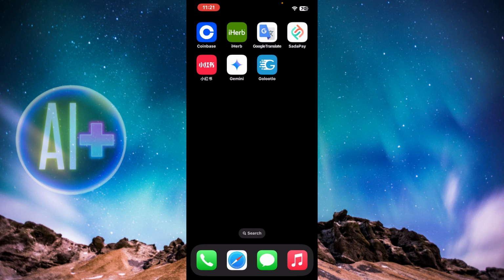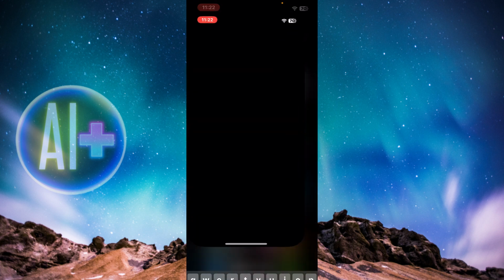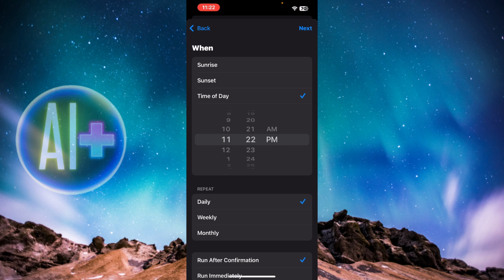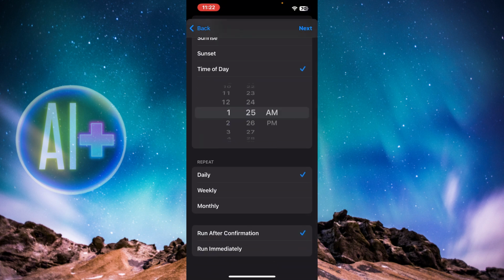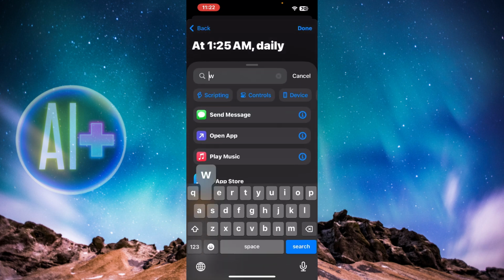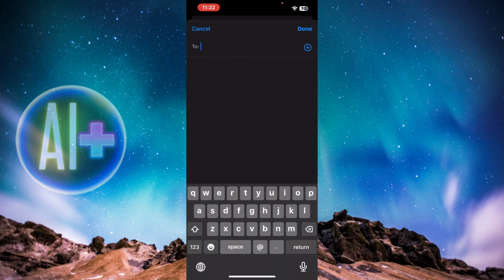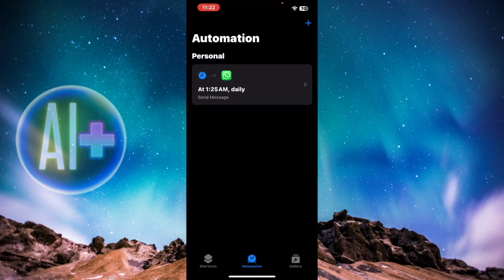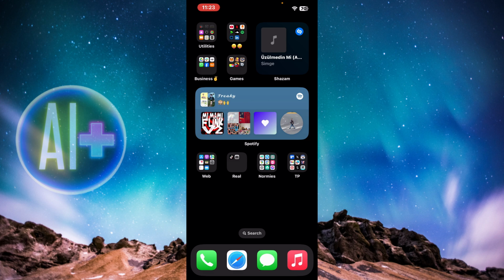How to Send Scheduled Whatsapp Messages on iPhone | Easy Guide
Looking for a guide on how to send scheduled Whatsapp messages on iPhone? In this video, we'll guide you on how to schedule Whatsapp messages in iPhone.